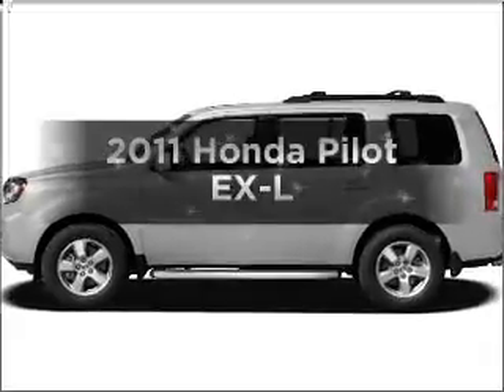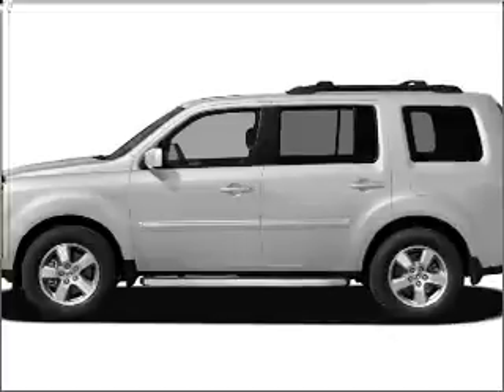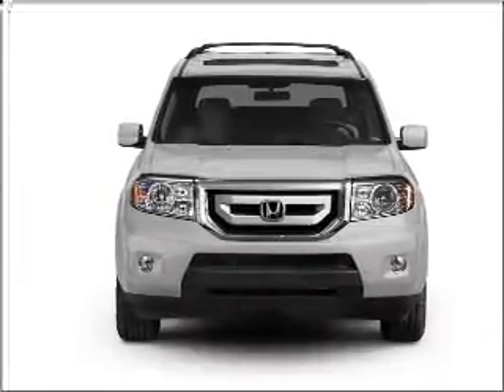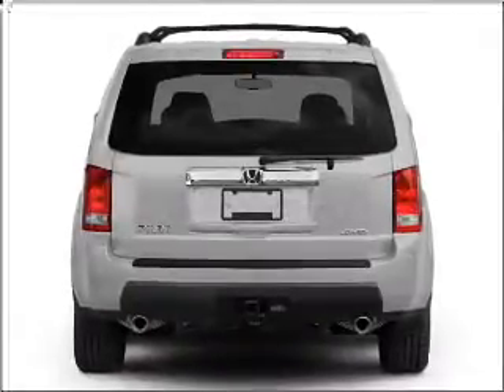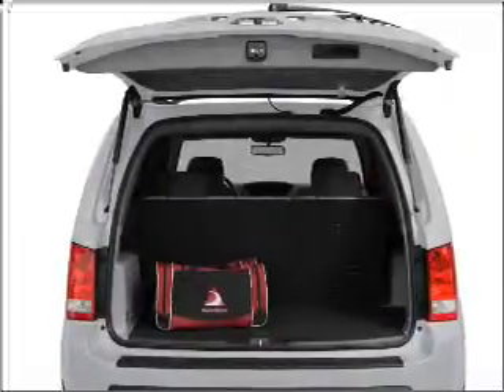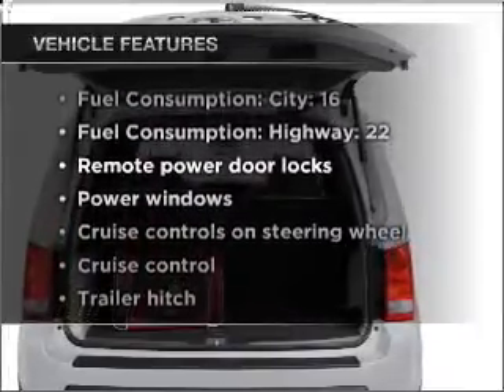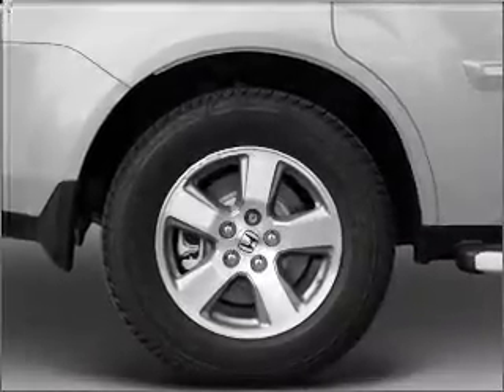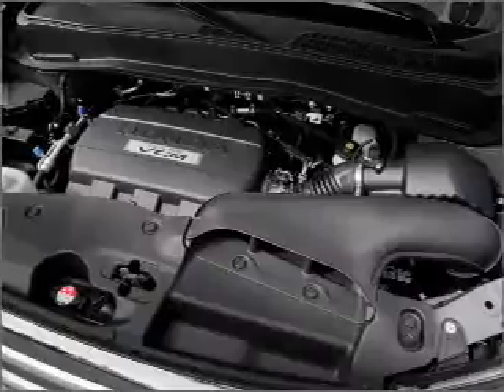2011 Honda Pilot - Old Bridge NJ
Year: 2011
Make: Honda
Model: Pilot
Trim: EX-L
Engine: 3.5 liter 6 cylinder 24 valve
Transmission: 5-Speed Automatic
Color: Mocha Metallic
Mileage: 10
Address:
1101 US highway 9